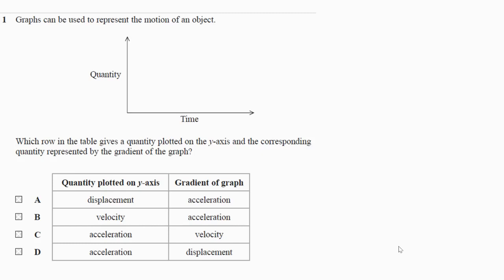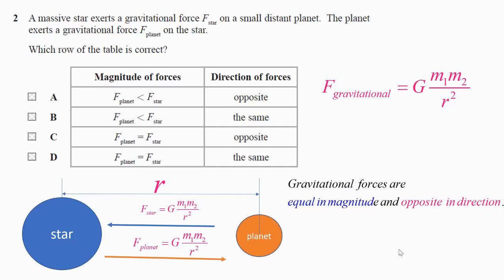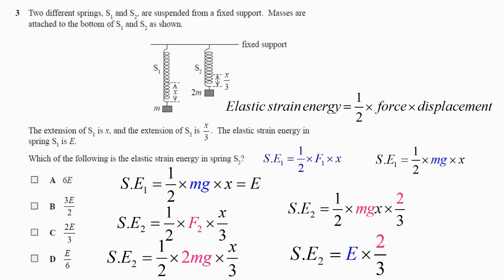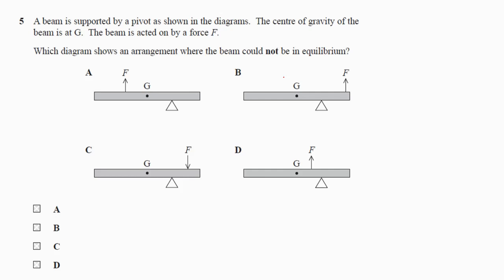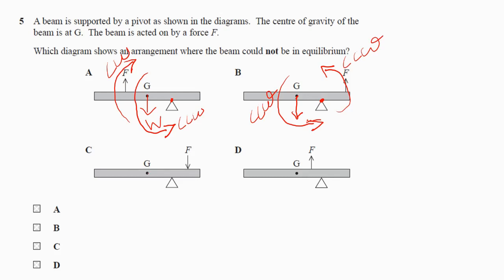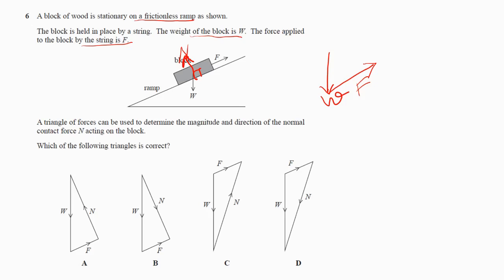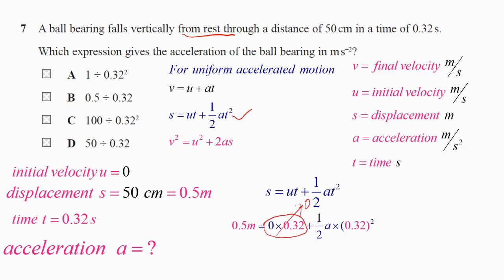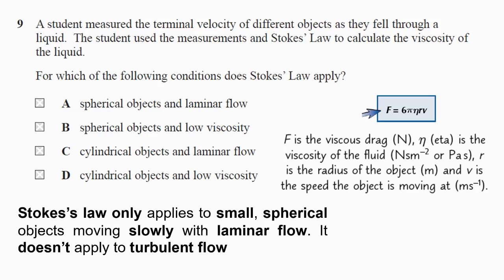Part 1 / A Level Physics/ Previous Year Question Discussion / unit-1/ October 2021/ Edexcel Pearson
For Online Tuition for A Level Physics and Mechanics Contact
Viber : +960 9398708